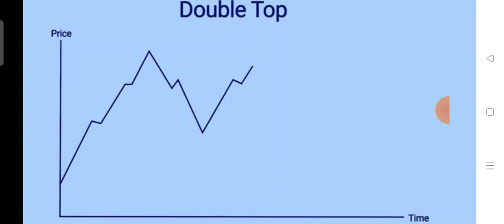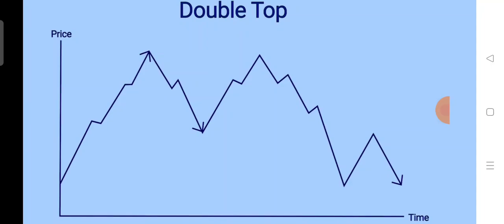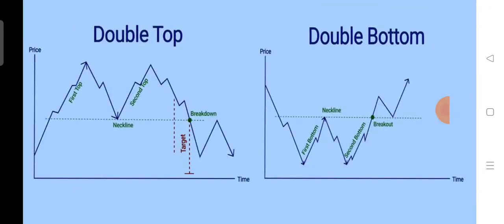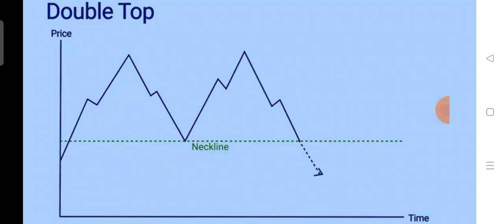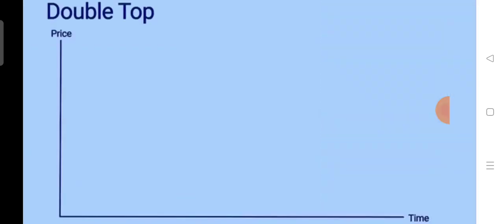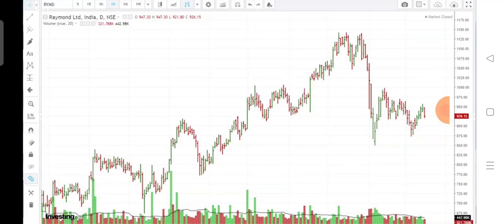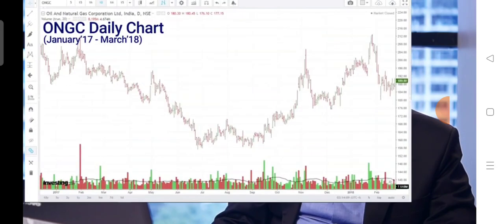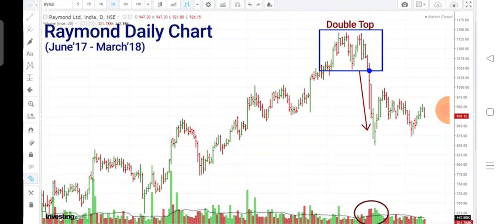2 Double Top And Double Bottom